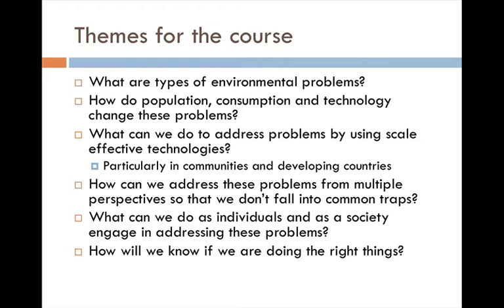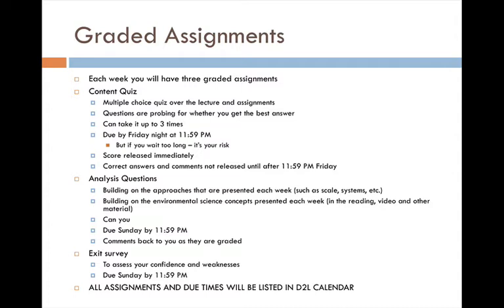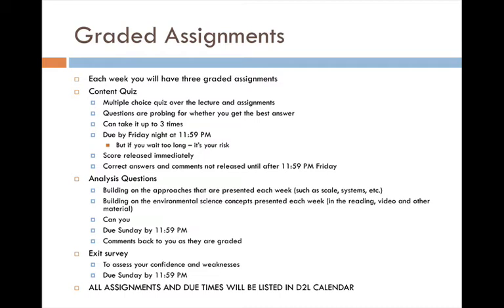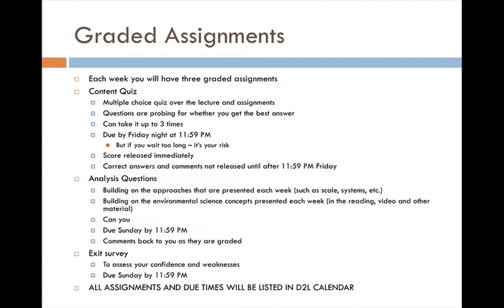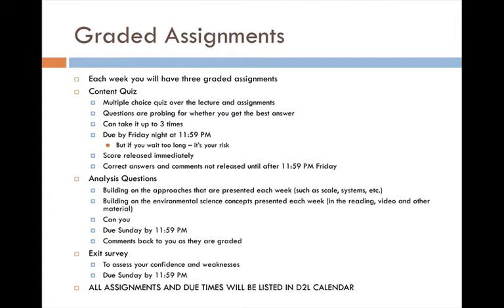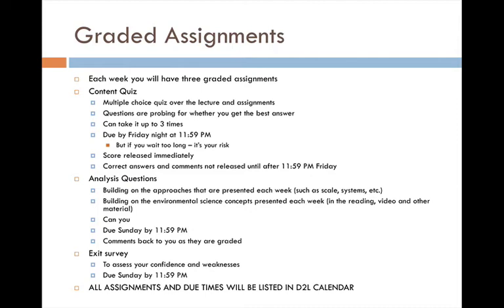narrated slides orientation 201501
Syllabus and assignment details for ESM 102 Winter Term at Portland State University.